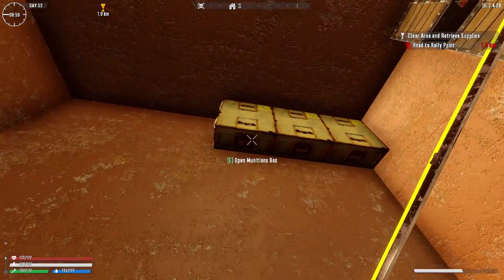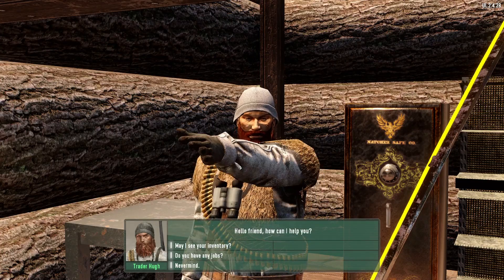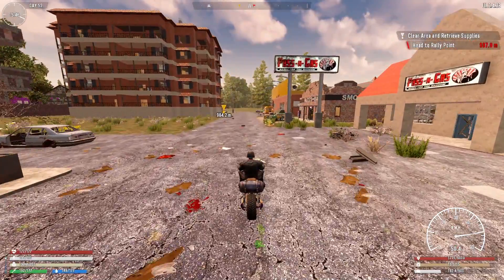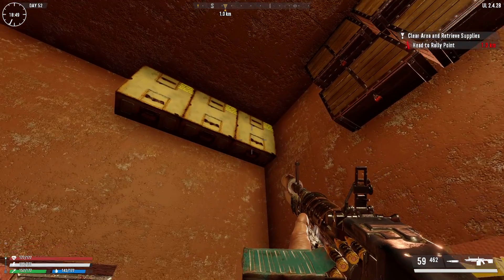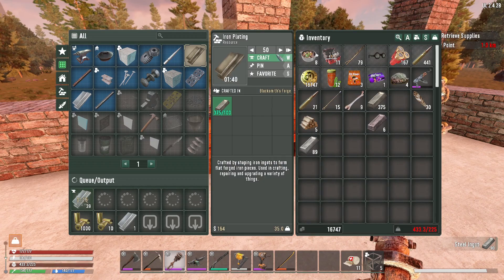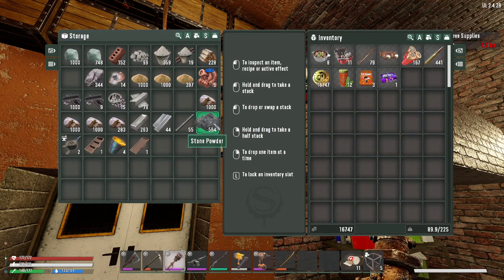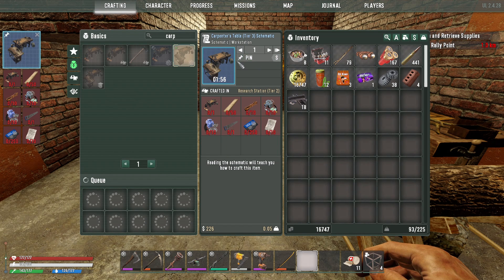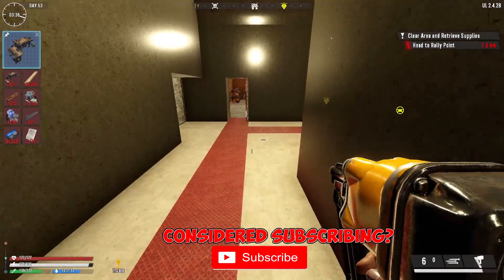7 Days To Die Undead Legacy (2021) EP51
Today we take a visit to all the traders in search of some goods! Titanium, brass and books is the name of the game today! the it's on to some much needed crafting!

7 Days To Die Undead Legacy (2021) EP51

Any suggests drop them in the comment section below.

Don't forget to level up and as always, keep Crafting For Survival!